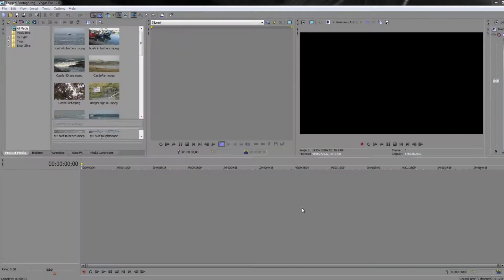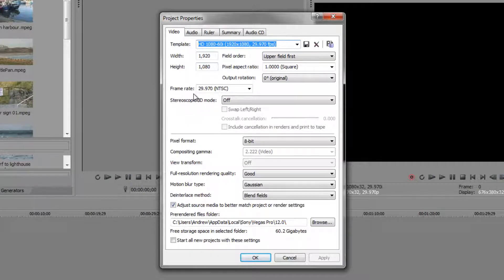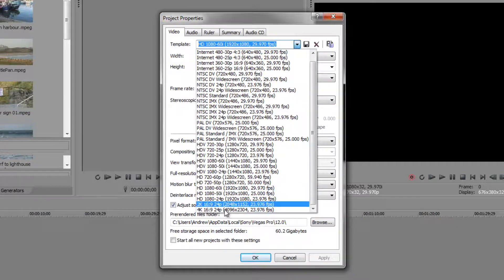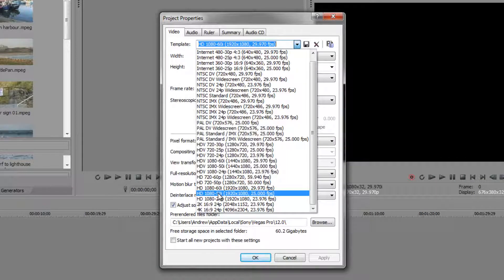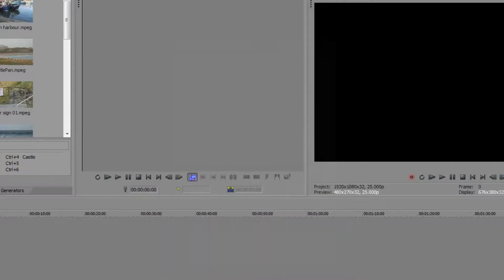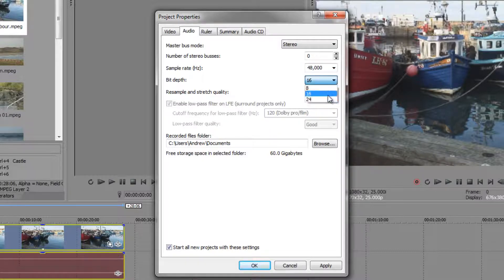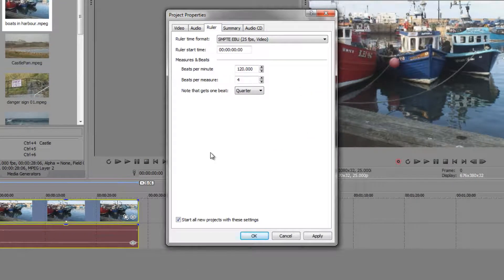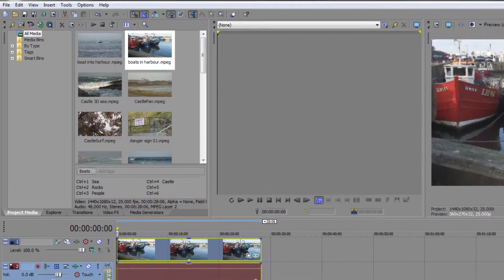Sony Vegas Pro Basics EIGHT: Project Settings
In this tutorial, Andrew shows how to get to and change your project settings in Sony Vegas Pro. Andrew also talks about interlaced and progressive footage as well as frame rate and fields for NTSC (US &amp; Japan) and PAL (UK, Europe etc) as well as some other useful options.